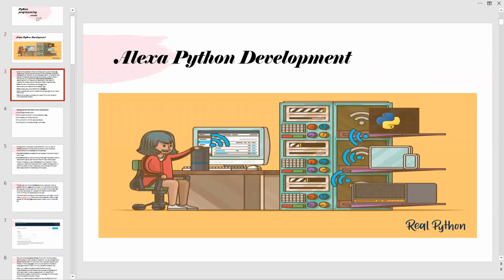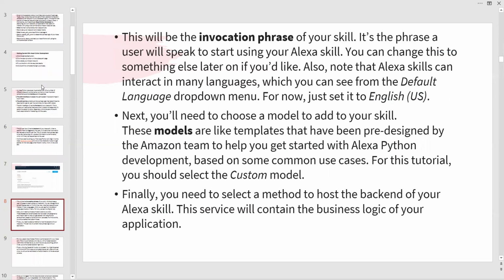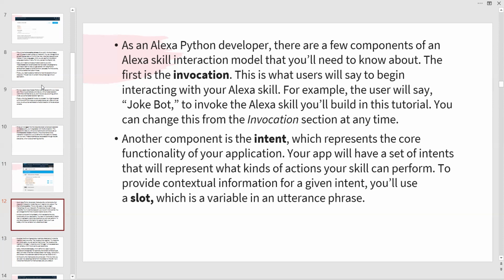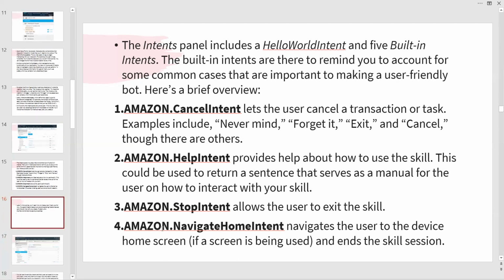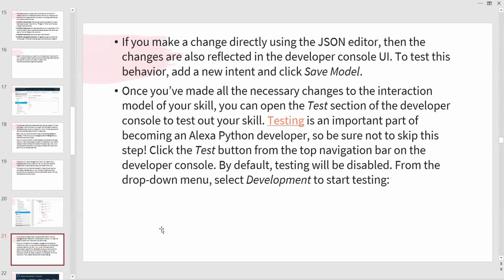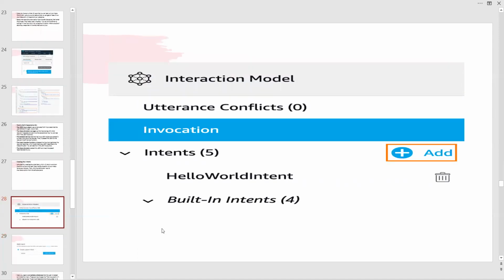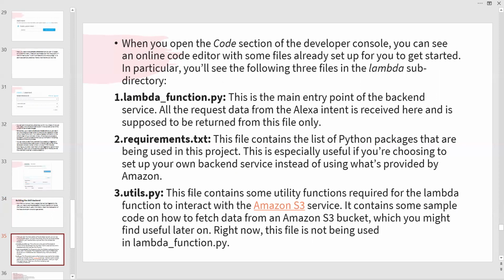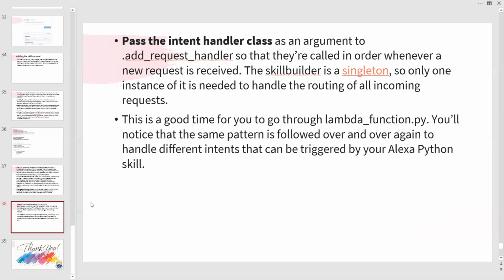alexa python development tech talk